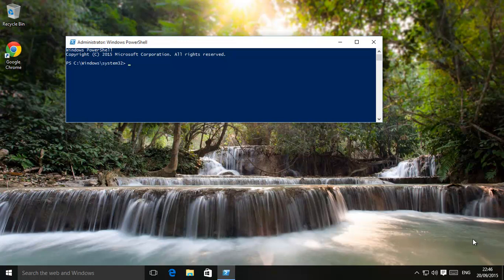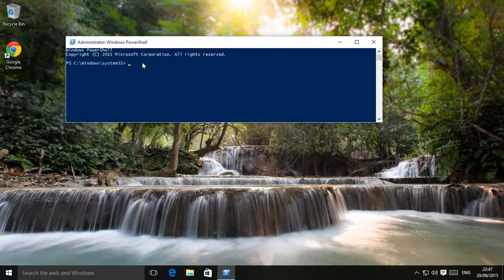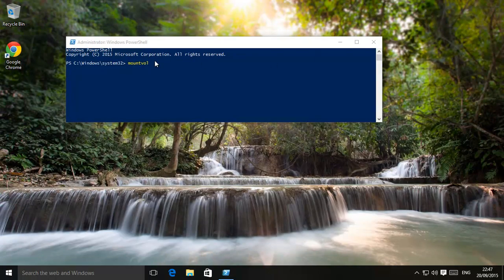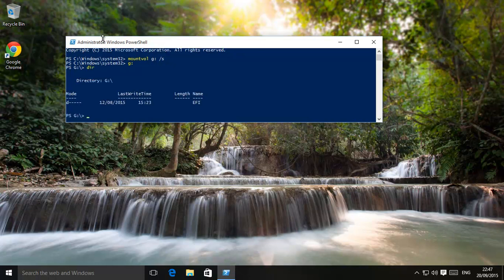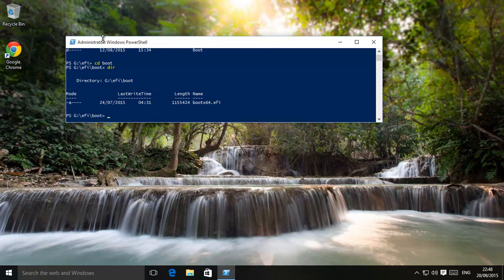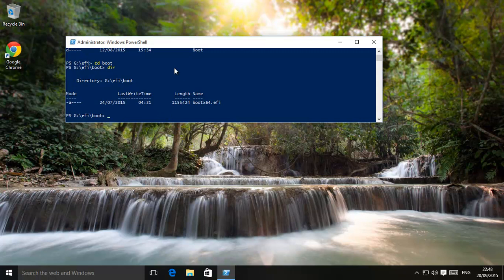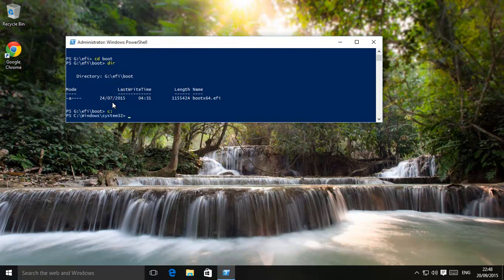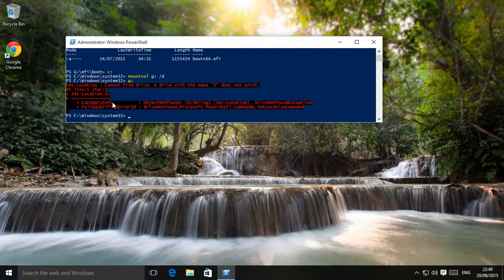Windows 10 Access EFI Partition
The hidden UEFI boot partition that is on Windows 10 and 8.1 can be accessed if there is a need e.g. to repair dual boot scenarios or for BIOS/UEFI firmware updates that do need access to that partition etc.

It is a simple process that can be done in PowerShell or the Command Prompt and this video shows how to safely access the partition and also how to cleanly dismount (stop using) it.

And afternoon today were having a look at how to gain access to the unified partition okay but is an extremely important boot partition for windows also if we have so is a dual boot with many Linux Ubuntu et cetera we also need to gain access to it is actually very straightforward all you need to do is open up a power shell prompt in admin notes are just type in partial okay right click on partial run as administrator and should open up their okay now all you need to do is type in Mount fall okay give a any drive letter that is not being used in this email check okay this PC we have see okay that's it the test machine so that's why okay so will give it for example she okay and then/S now as were still in the men are prompt shell power shell prompt shell we can happily go to our G drive hand PC we can see the unified partition we can make changes in their we can see the fight and see what has okay in this case as this has a standard things okay are okay you have your project 64.aspx so she needed to do some custom are modifications of the boot section a put your Ubuntu in here et cetera are any other reasons for example we have a case where our bios upgrade do not work unless we actually created a folder in here for the buyers okay so now let us go back to RC drive okay now don't forget once you have actually gained access done everything that you need to do in Calais cleanly guess that so is now Mount fall okay we had as she drive before and now it's/now if we try to find our G drive is it is not generic so that's how to gain access to your unifying UEFI i.e. drive him drive shall we say our and make changes and also freely thanks for watching